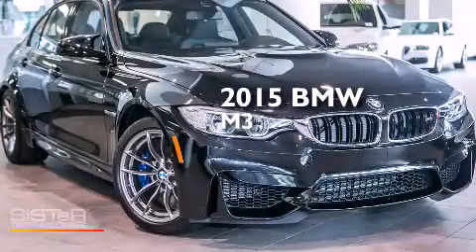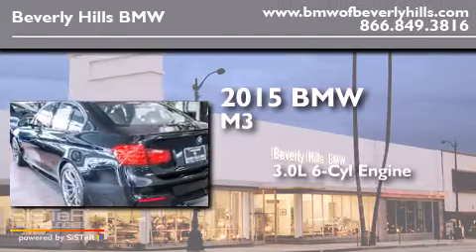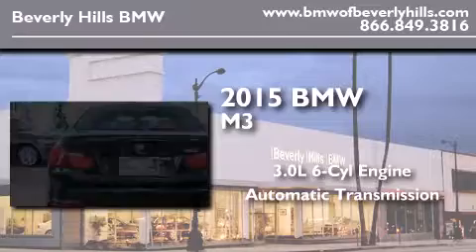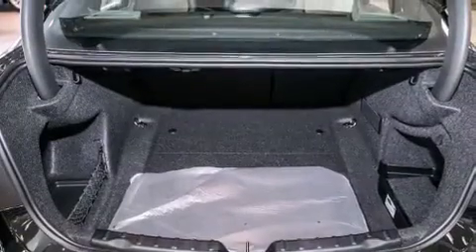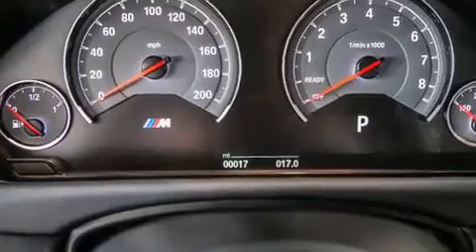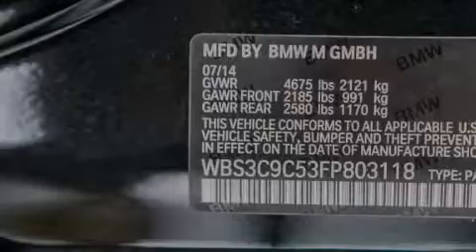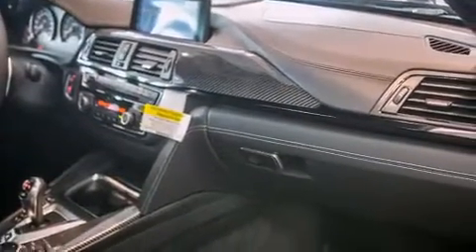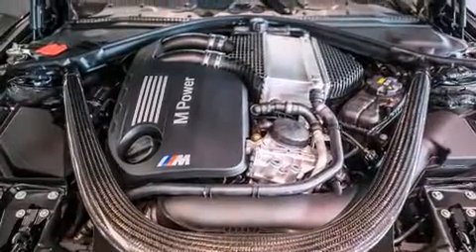2015 BMW M3 Beverly Hills CA 90036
Year : 2015
 Make : BMW
 Model : M3
 Engine : 3.0L I-6 cyl
 Trans . : Automatic
 Exterior : Black Sapphire Metallic
 Miles : 6
 Interior : Black

 2015 BMW M3 Beverly Hills CA